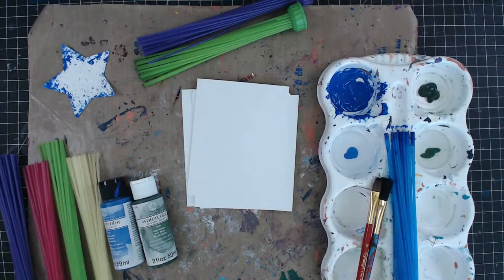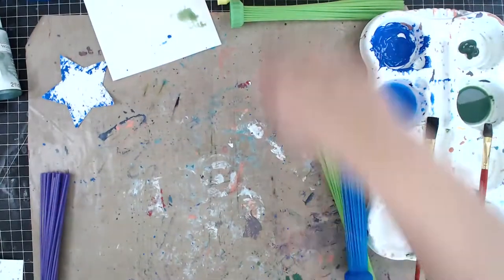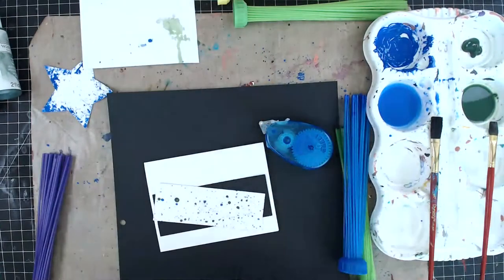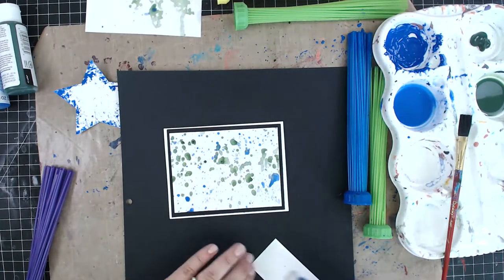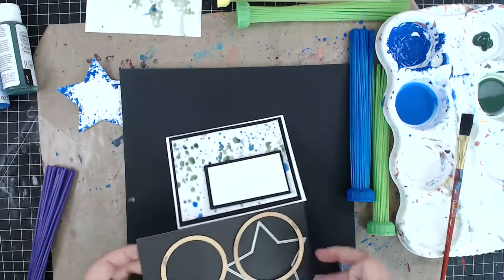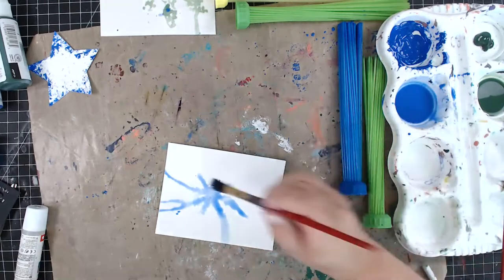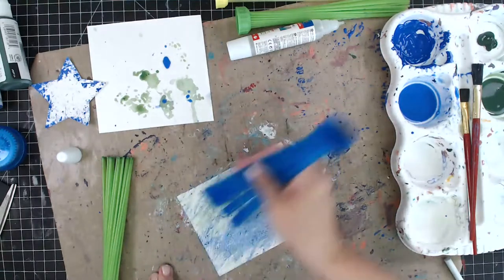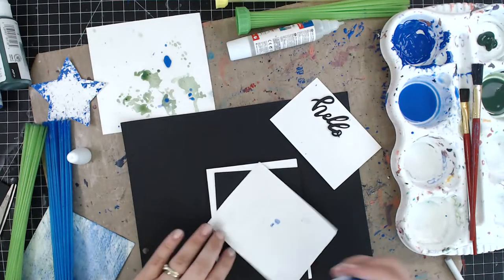LIVE 8 Background Paint Ideas using Bunch O Balloon Straw Fillers - Card Making Wed Series #24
Learn to make 8 different background techniques for cards, art journals, and tags, etc with Plaid paints and upcycled Bunch o Balloons Straw fillers!!  So easy and so fun!!!  **Click Show More for Supply Links**

• Dynasty Paint Brushes

• Xyron Tape Runner Refil

• Xyron tape runner

• Paint Pallette

• Folkart Paint

• Bunch O Balloons

• Black Craft Mat

My videos are all about Lifestyle Crafts including:
Scrapbooking
Cards
Mixed Media
Paper Crafts
Home Decor
Storage and Organization
Technique Tutorials
Stamps
Kid Crafts
General Crafts
Accessories
Homemade Gifts
Art Journals
Product Reviews